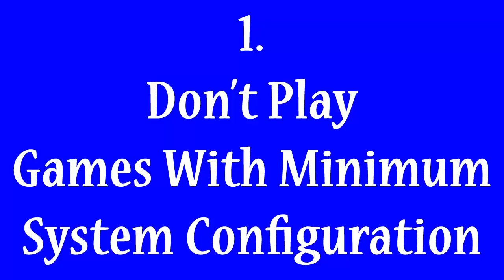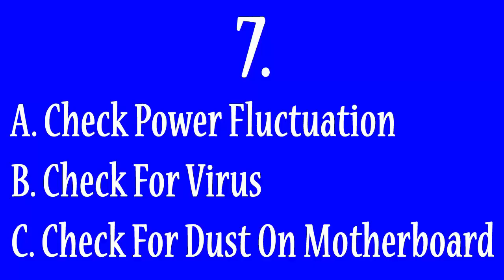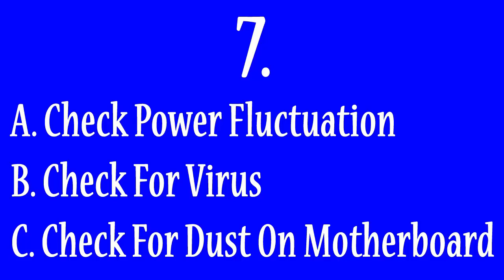Why Does Desktop PC Restart Automatically While Playing Games?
This tutorial will show how to resolve computer restarting problems while playing the games.